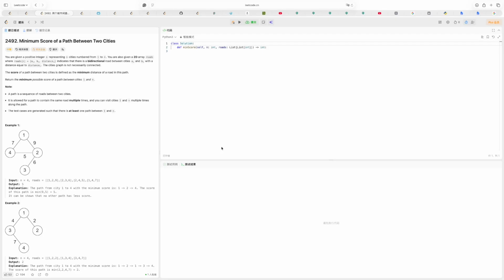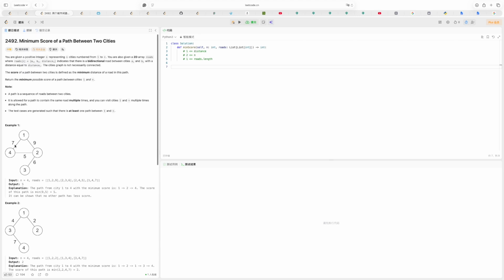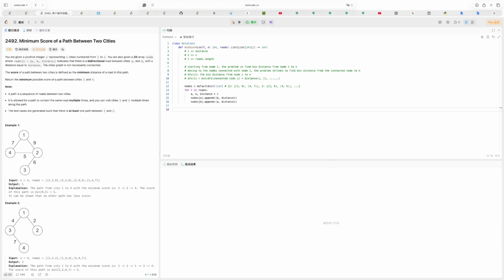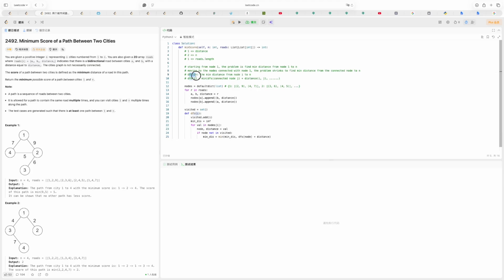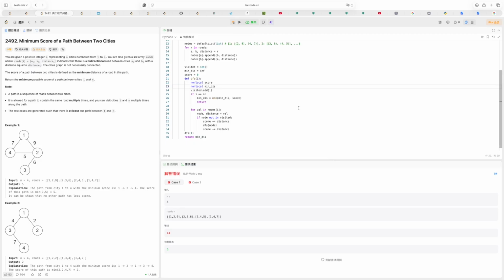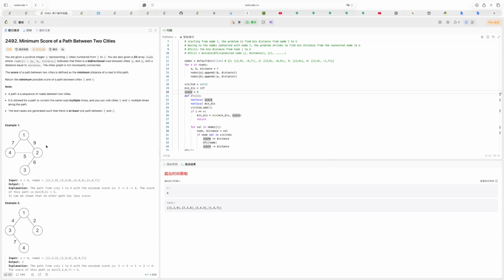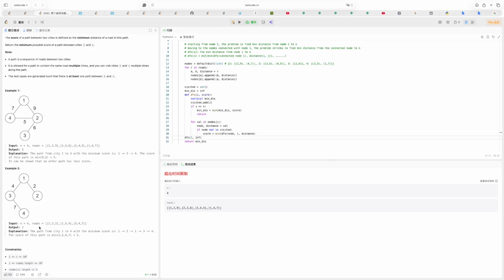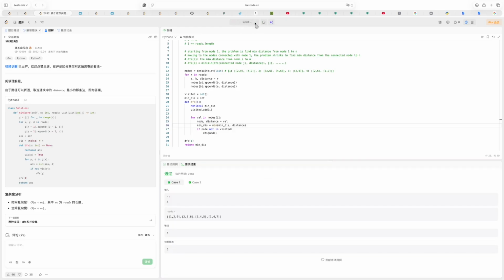每天陪我刷題直到找到工作 day 27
2492. Minimum Score of a Path Between Two Cities

這題題目沒有讀清楚 ( ͠° ͟ʖ ͡°)，以為要找最短路徑，結果只要找最短邊！